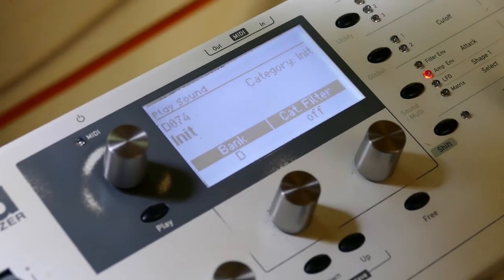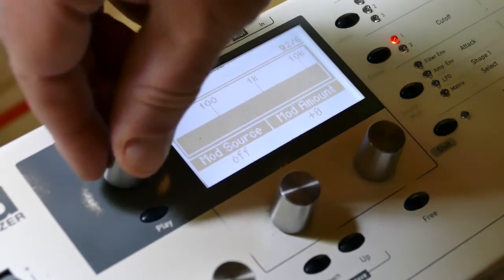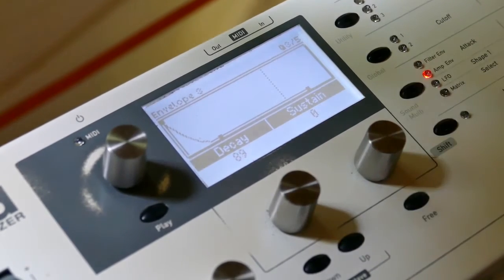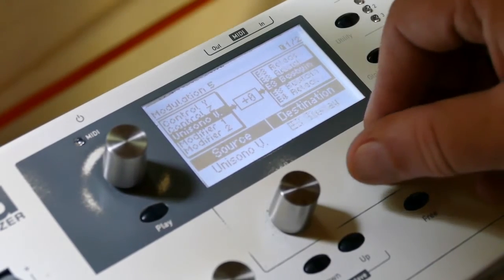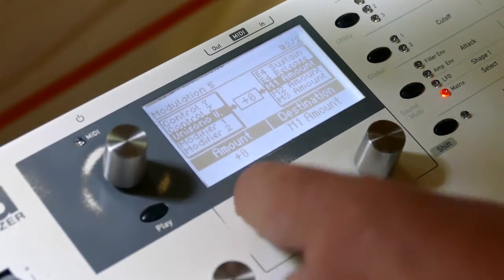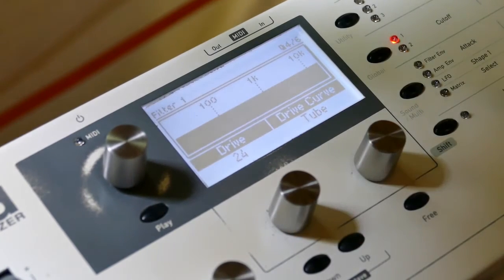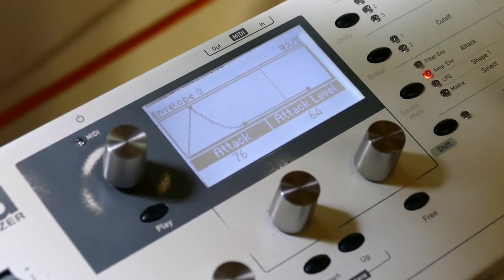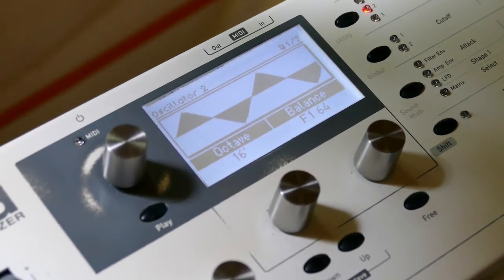Waldorf Blofeld Tutorial #47: Stereo PWM with One Square Wave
Waldorf Blofeld Tutorial - Stereo PWM with One Square Wave
APOLOGIES FOR THE CRAPPY RECORDING!!!